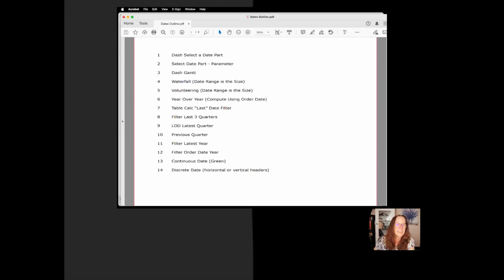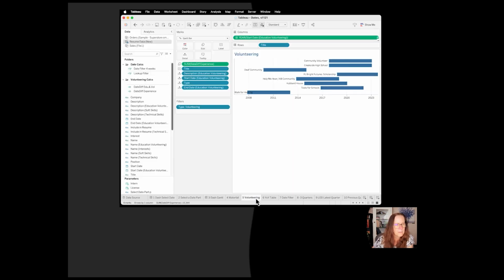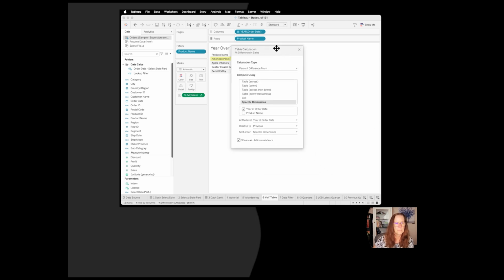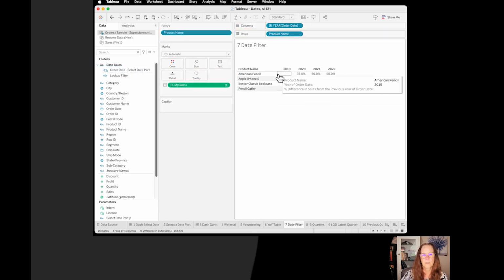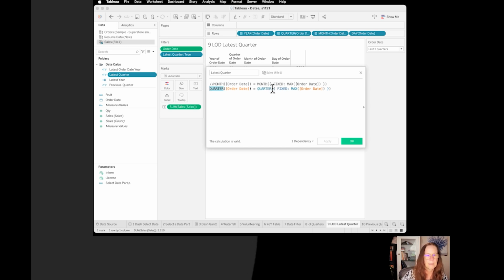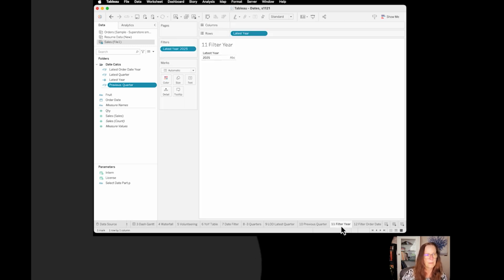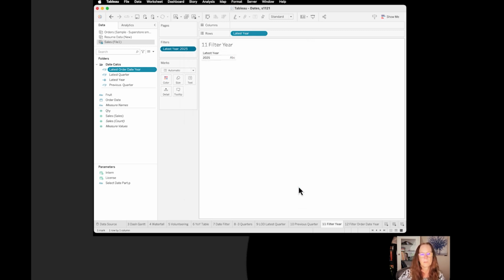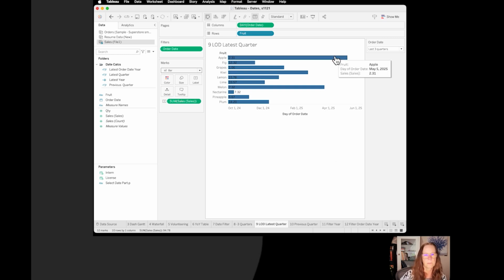Tableau Time: Date Driven Filters and Calculations. s1121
Unlock the power of dynamic time-series analysis in Tableau! In this technical deep-dive, we explore advanced date-driven logic to create interactive, automated dashboards that respond to user needs in real-time.

Learn how to effectively visualize project timelines with date ranges in Gantt charts, create custom date calculations for nuanced insights, utilize Level of Detail (LOD) expressions to analyze data across different time granularities, and master date filters to focus on specific periods.

00:00 — Introduction: Controlling views with Date Parameters
00:21 — Step 1: Setting up String Parameters for Date Parts
00:46 — Step 2: Visualizing Duration with DATEDIFF and Gantt Bars
01:20 — Step 3: Year-over-Year (YoY) Table Calculation Logic
02:44 — Step 4: The LAST()=0 Lookup Filter "Hack"
04:15 — Step 5: Advanced Automation with Fixed LOD expressions
06:48 — Step 6: Formatting Discrete (Blue) vs. Continuous (Green) Dates
12:45 — Summary: Enhancing Dashboard Professionalism